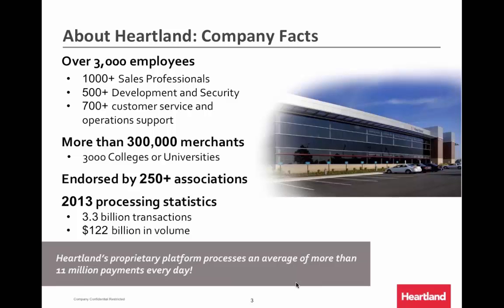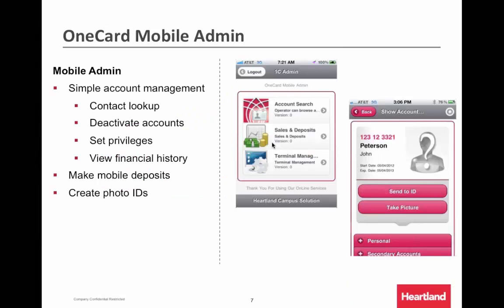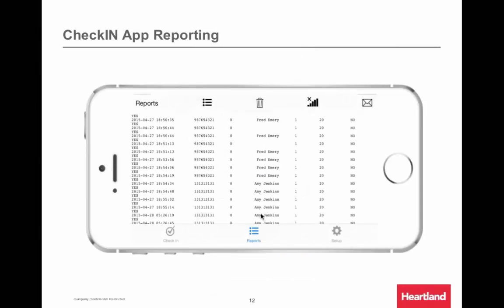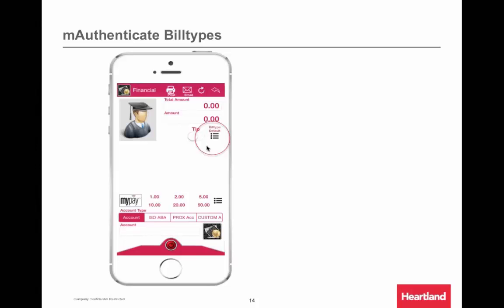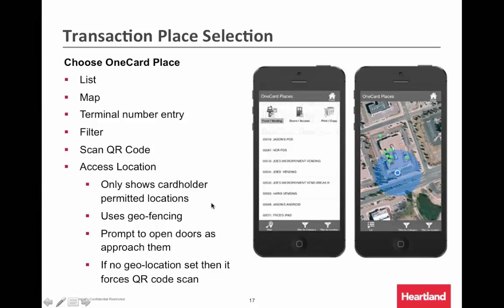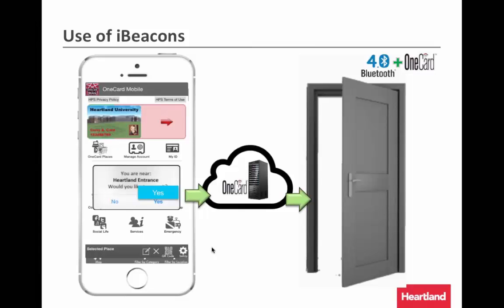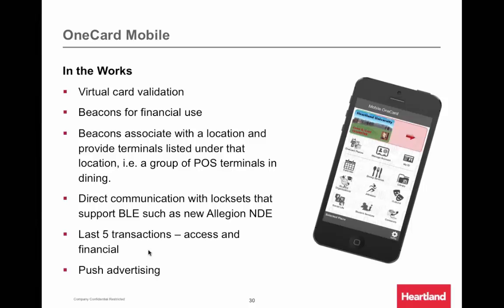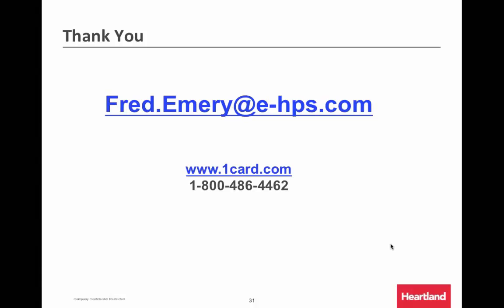OneCard Mobile: What’s New?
OneCard Mobile provides a single point of access to campus life.  This best in breed campus mobile application allows for financial, access, and activity transactions to occur from a virtual OneCard. The app also allows for the management of OneCard accounts and the ability to configure the application for any needed student information.  Since the app launched last year, there have been many changes!  Let’s explore these new changes which include the use of BLE and iBeacons.